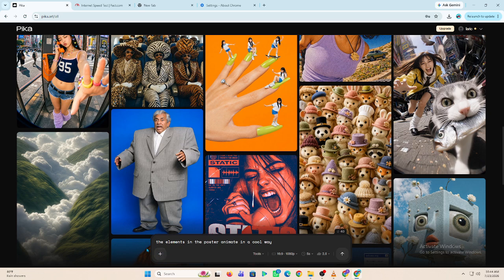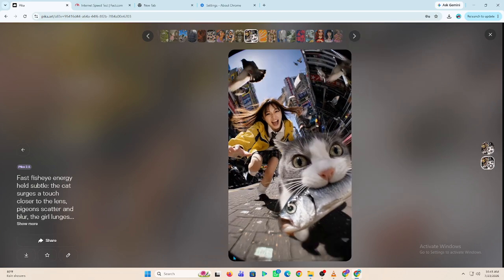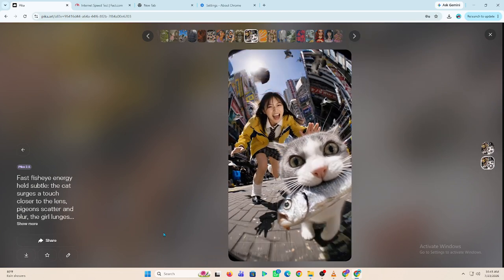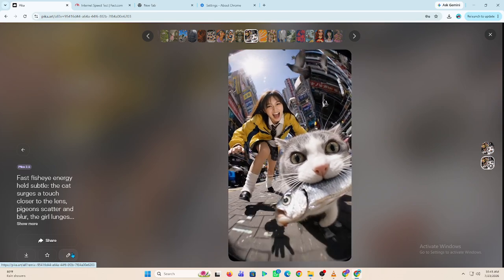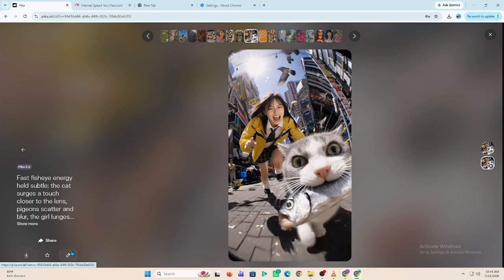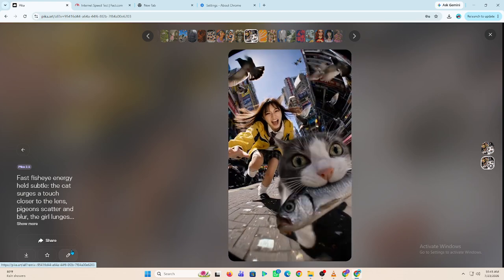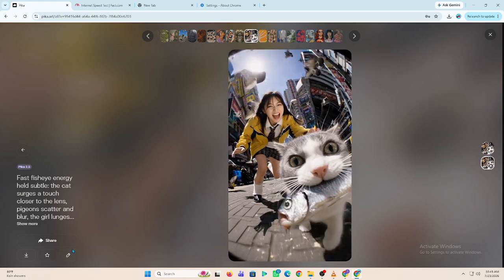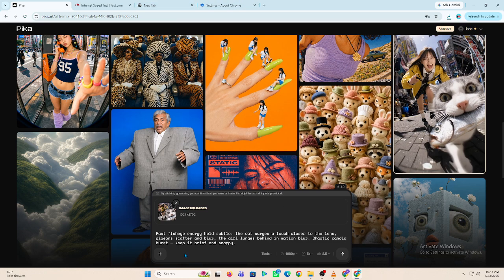How to Get Started with Pika AI Full Guide 2026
Learn how to get started with Pika AI with this complete 2026 guide. Pika AI is a powerful AI video generation platform that helps beginners and experienced creators turn text prompts and images into engaging videos, animations, and creative visual content. In this step-by-step tutorial, you'll learn how to create a Pika AI account, navigate the platform, understand the main features, write your first prompts, generate text-to-video content, turn images into videos, explore creative effects, control camera motion, and improve your AI-generated video results. Whether you're a beginner, YouTuber, content creator, filmmaker, marketer, social media creator, or business owner, this guide covers everything you need to know to start using Pika AI effectively. You'll also discover best practices for prompt writing, image preparation, AI video creation, creative experimentation, and building an efficient video generation workflow. Follow this full guide to get started with Pika AI and begin creating engaging AI-generated videos in 2026.